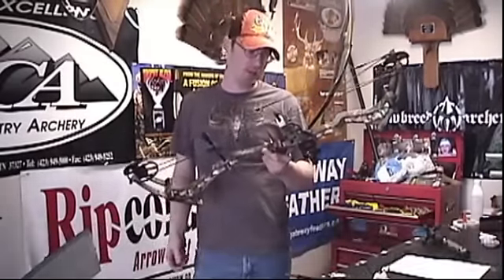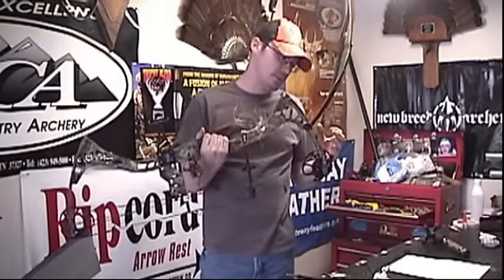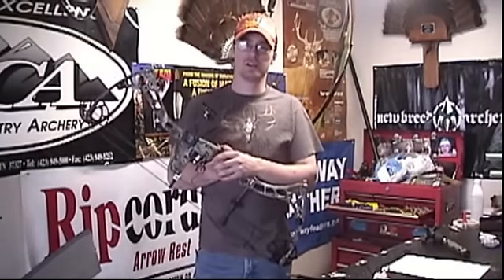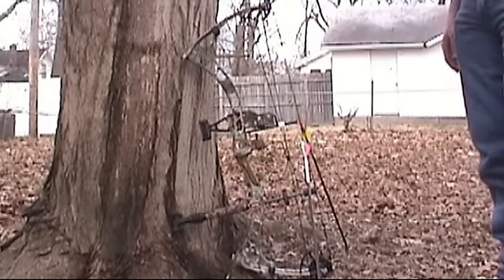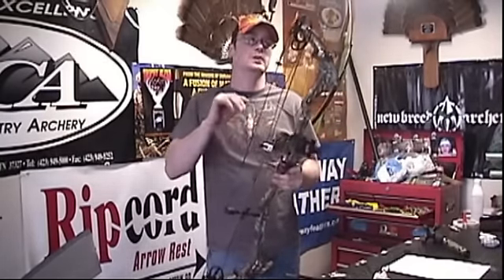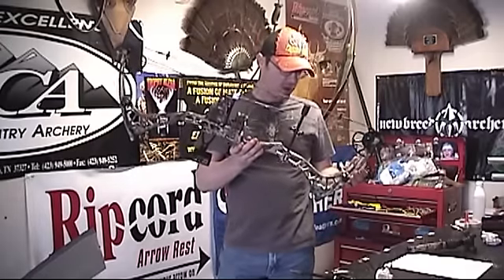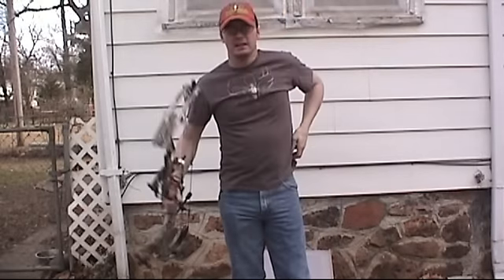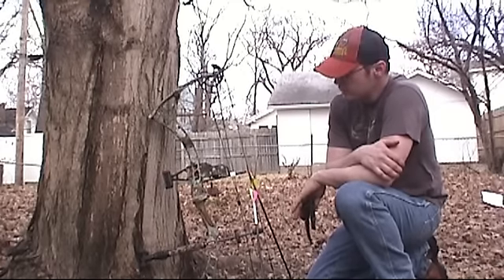Bow Review: Maitland Retribution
In this bow review we take a look at the Maitland Retribution.  Distributed by Tubemogul.